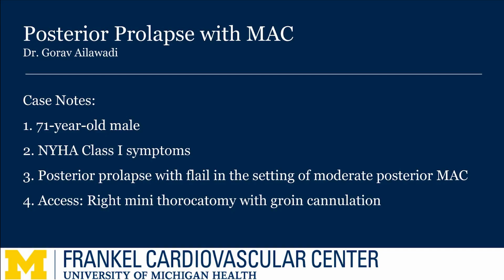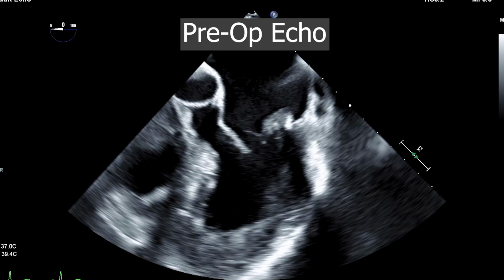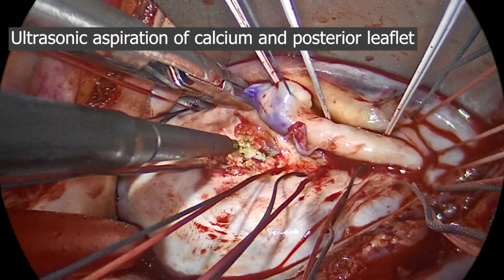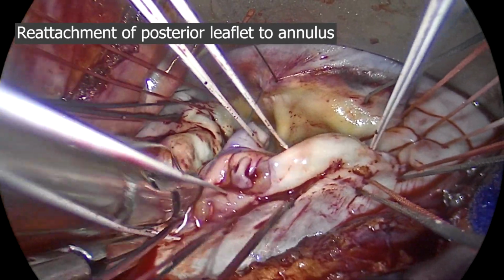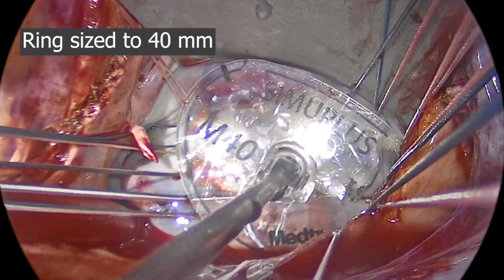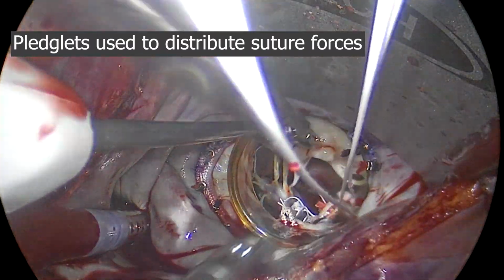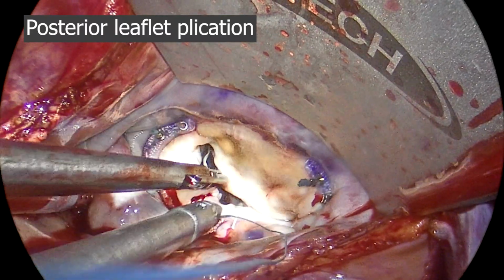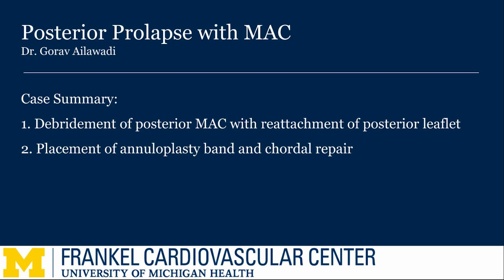Cardiac Surgery Simplified: Posterior leaflet prolapse with mitral annular calcification (MAC)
Gorav Ailawadi, M.D., M.B.A., Chair of Cardiac Surgery at Michigan Medicine, specializes in minimally invasive valve surgery. This video demonstrates a mitral valve repair of a calcified posterior mitral valve annulus through a minimally invasive approach. Techniques highlighted in this case include incision of the posterior annulus, removal and debridement of calcification, reattachment of the posterior leaflet to the annulus, and placement of an annuloplasty band followed by a posterior leaflet plication. This approach demonstrates an innovative approach to improving posterior leaflet mobility to minimize mitral valve regurgitation.

To learn more about cardiac surgery at Michigan Medicine, visit: Cardiac Surgery | Cardiac Surgery | Michigan Medicine

To learn more about Frankel Cardiovascular Center, visit: University of Michigan | Frankel Cardiovascular Center | Michigan Medicine

Follow the U-M Frankel Cardiovascular Center on Social:

Facebook: University of Michigan Health Frankel Cardiovascular Center | Ann Arbor MI

MichiganMedicine